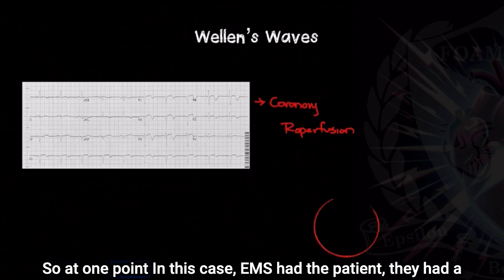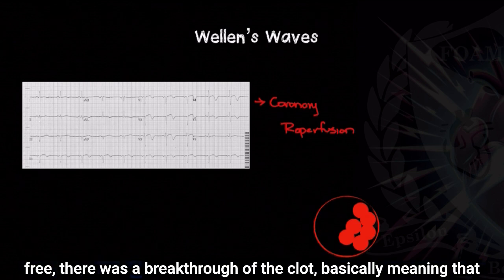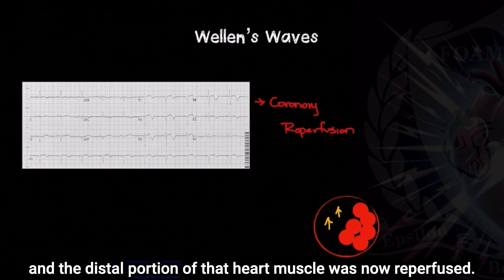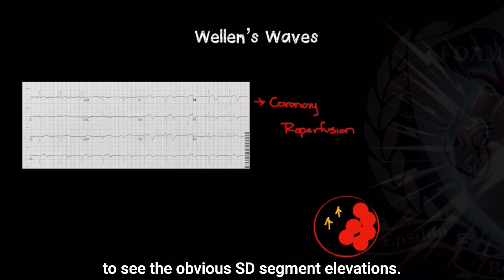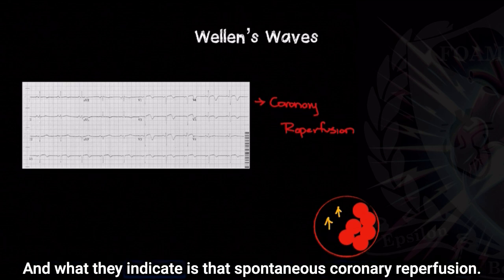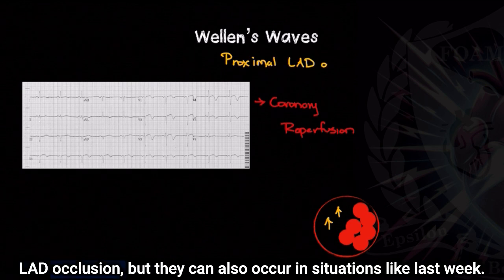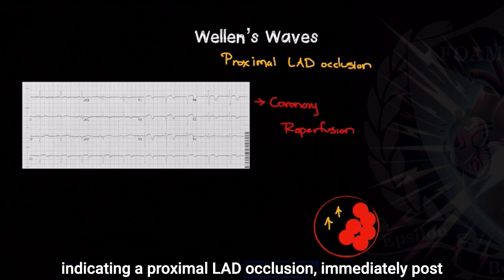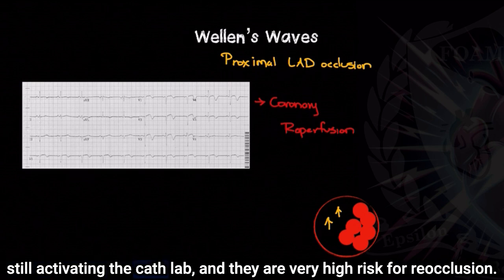Wellen's Wave - Good Reads 2-2024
Wellen's Wave ECG